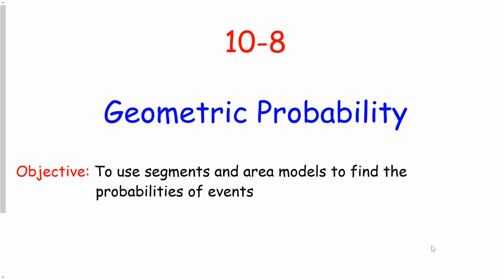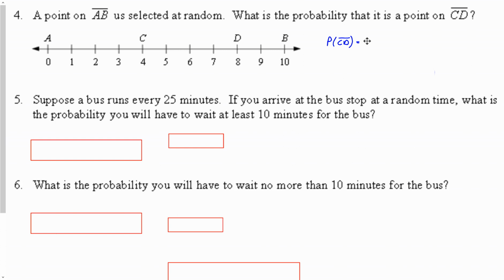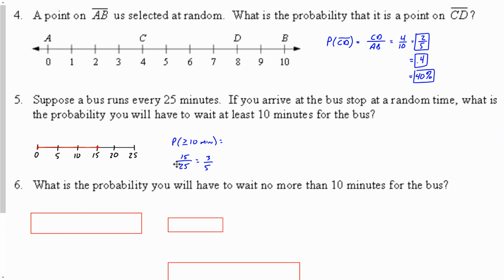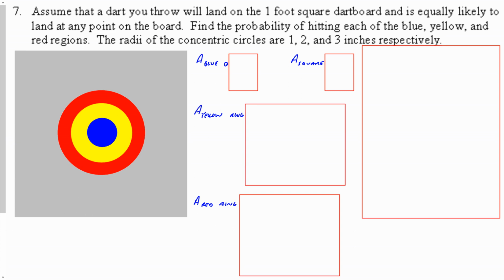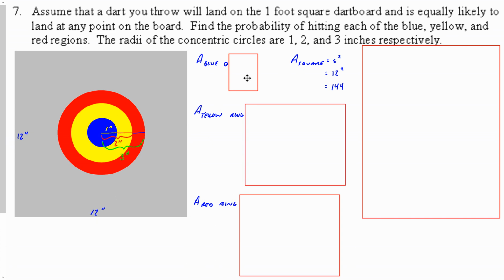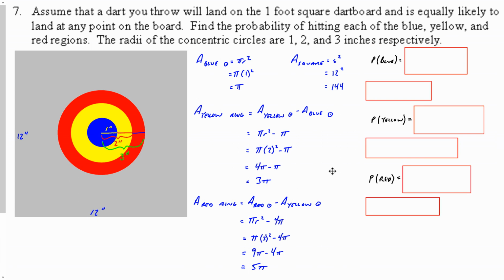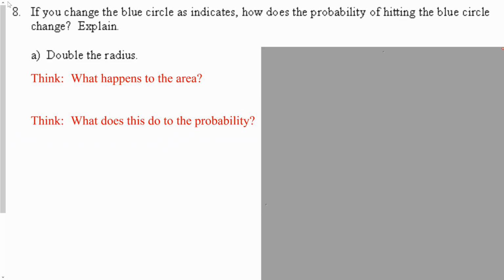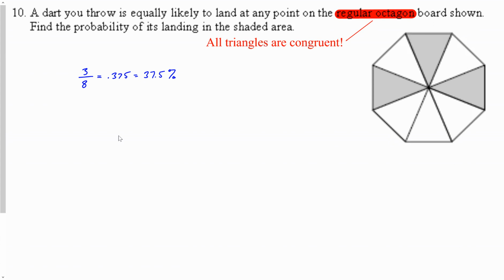10-8 Geometric Probability